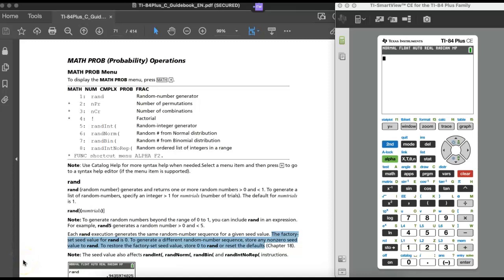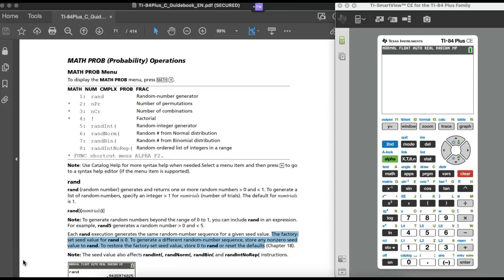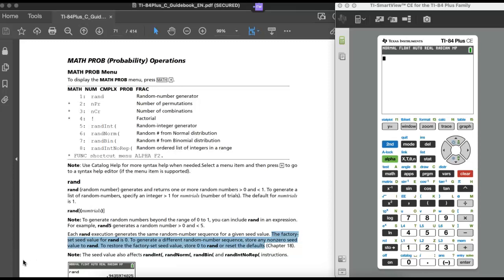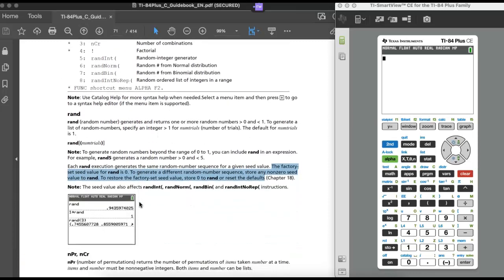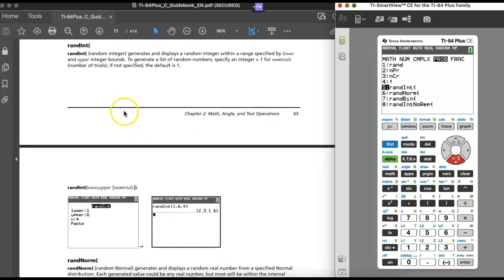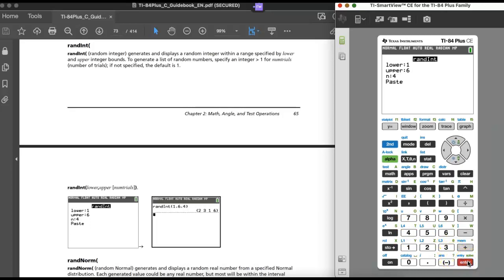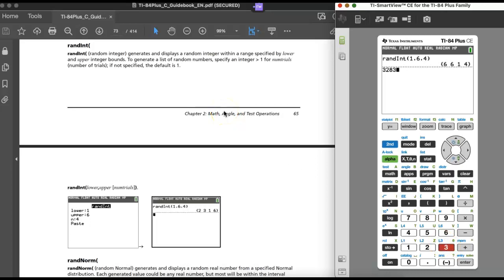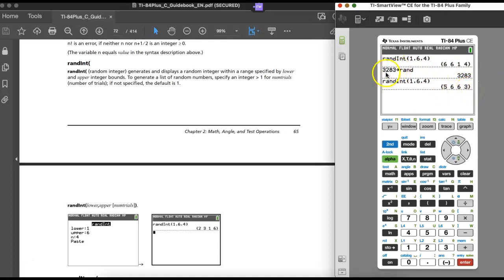MAT 152 1.4.RA Seeding the random number generator in the TI-84